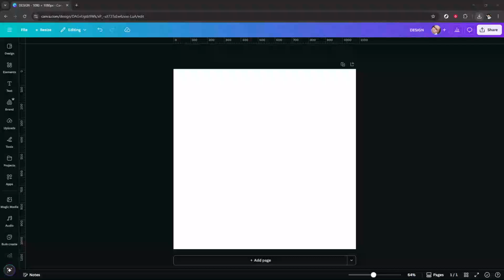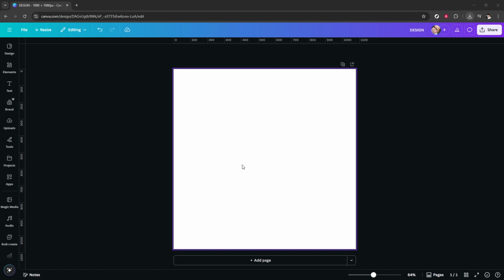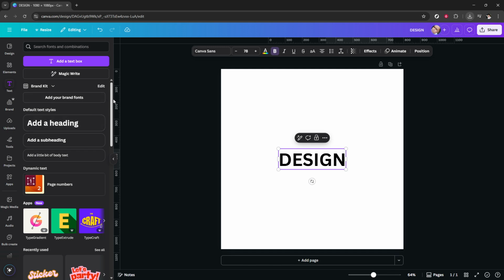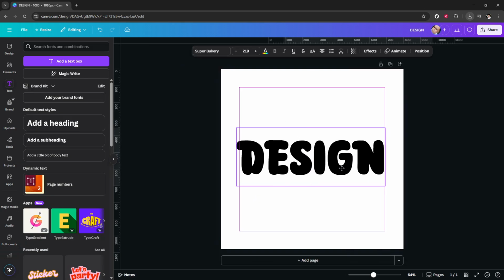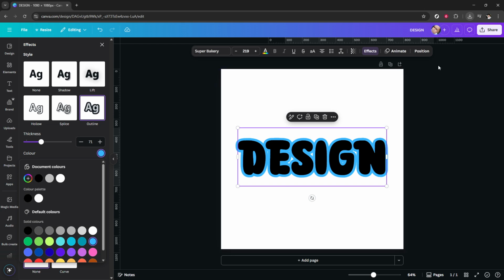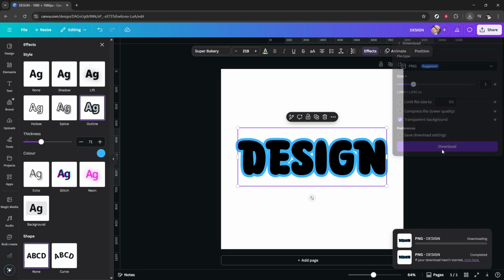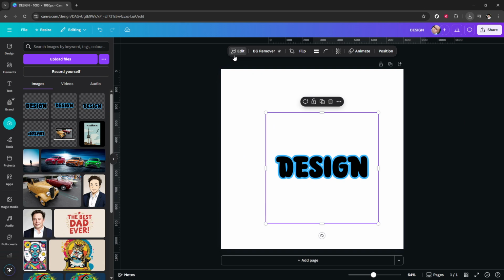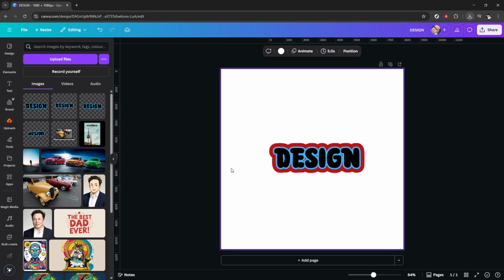How to Adjust Layers In Canva (Creating a multi layered effect)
How to Adjust Layers In Canva